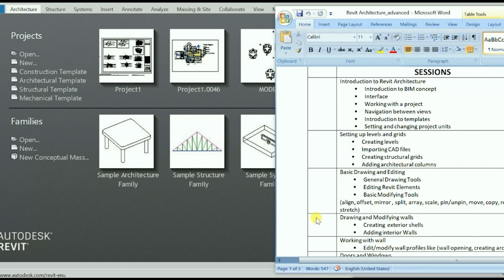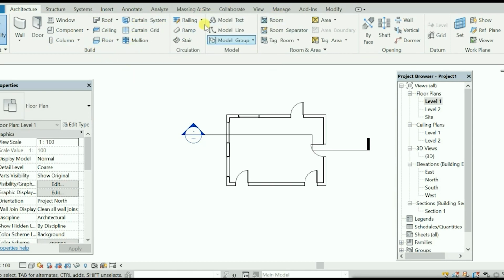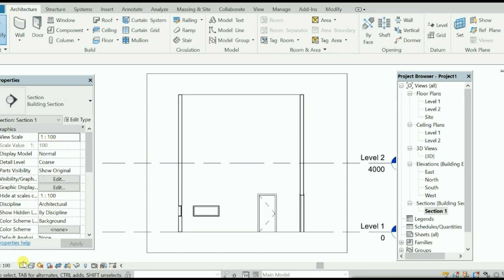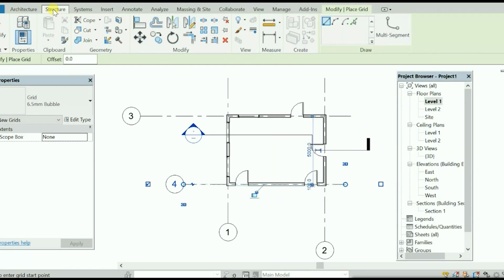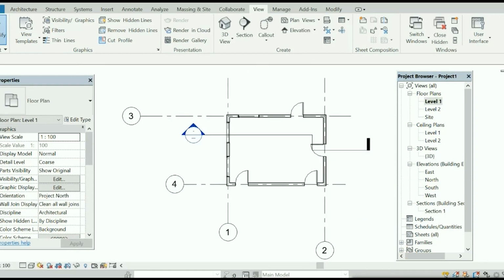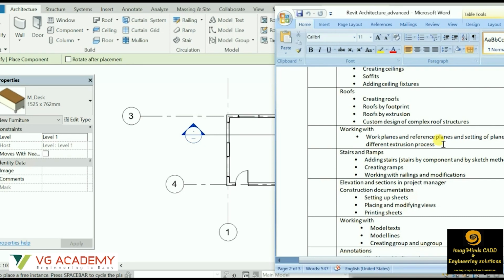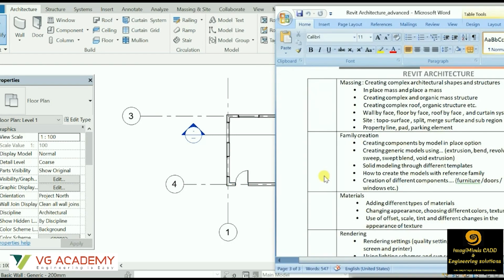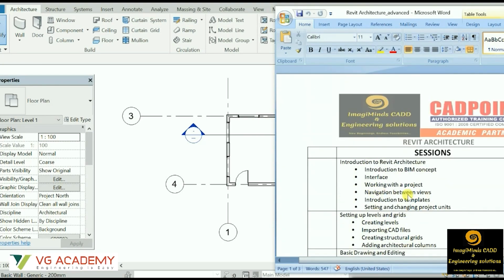Comprehensive Autodesk Revit Software Syllabus - Master Building Information Modeling (BIM)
Welcome to our comprehensive Autodesk Revit software syllabus! Whether you're an aspiring architect, engineer, or a seasoned professional, this course will empower you with the skills and knowledge needed to excel in Building Information Modeling (BIM) using Autodesk Revit.
Course Highlights:
🏗️ Introduction to BIM and Revit Interface:
- Familiarize yourself with the fundamentals of Building Information Modeling and get acquainted with the Revit interface.
📐 Creating Basic Geometry:
- Learn how to build and modify basic elements like walls, doors, windows, roofs, and more.
🏠 Architectural Design and Documentation:
- Dive into creating architectural designs, generating floor plans, and producing construction documents.
🌐 Collaboration and Coordination:
- Master the art of collaborating with team members, managing project data, and ensuring seamless coordination.
⚙️ Structural Modeling and Analysis:
- Explore the structural aspects of BIM, from creating beams and columns to performing basic structural analysis.
🔧 Mechanical, Electrical, and Plumbing (MEP) Systems:
- Gain proficiency in incorporating MEP elements into your projects, from HVAC systems to electrical layouts.
🖼️ Rendering and Visualization:
- Learn techniques for creating stunning visualizations and realistic renderings of your BIM models.
🛠️ Customization and Advanced Tools:
- Discover how to customize templates, and families, and utilize advanced features to enhance your workflow.
📜 Certification and Beyond:
- Get tips on preparing for Autodesk Revit certification exams and further resources for continued learning.
Enroll in this course and take a significant step towards becoming a proficient Autodesk Revit user. Let's embark on this BIM journey together!